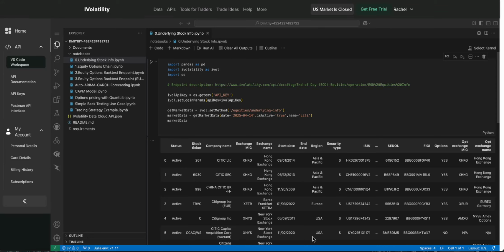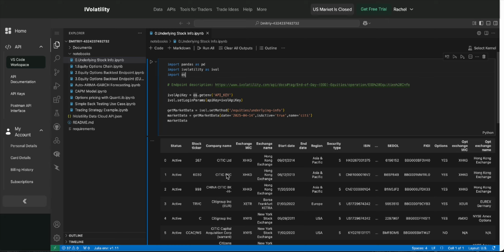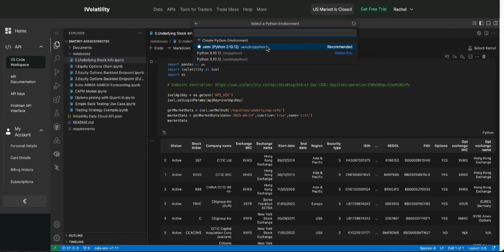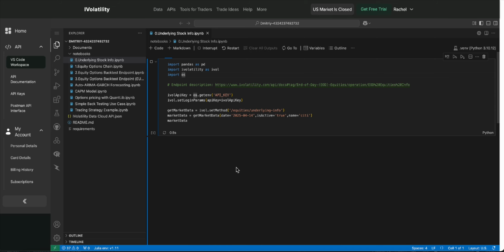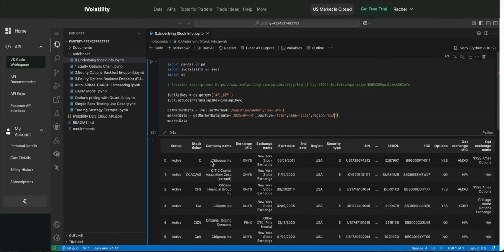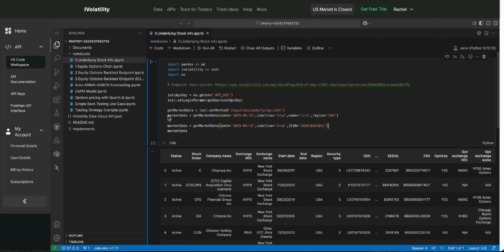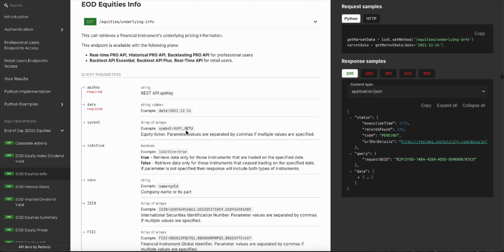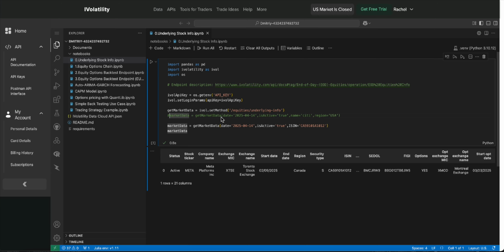How to find stock information or search for a list of instruments using the API?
Today’s topic: How to find stock information or search for a list of instruments using the API and the VS Code Cloud Workspace. This is especially useful if you don’t know the exact ticker symbol or if you want to discover a group of instruments for further analysis or data export.